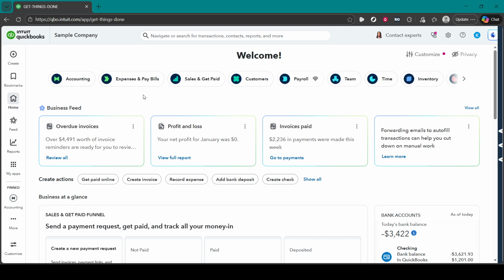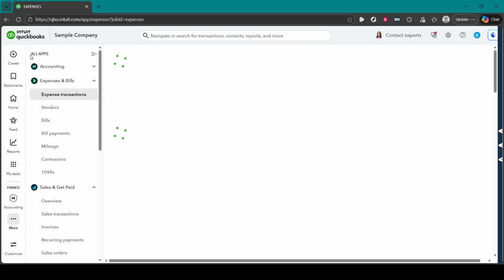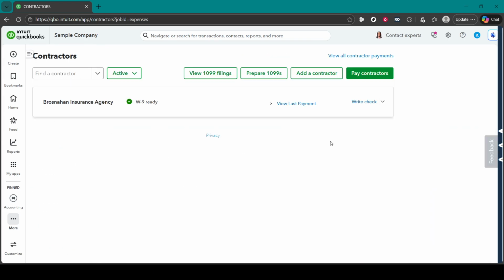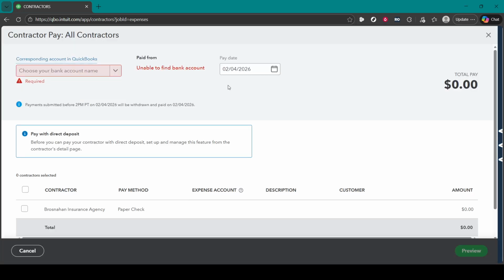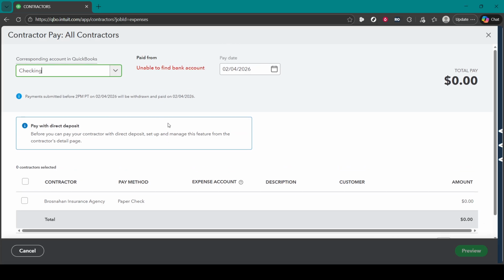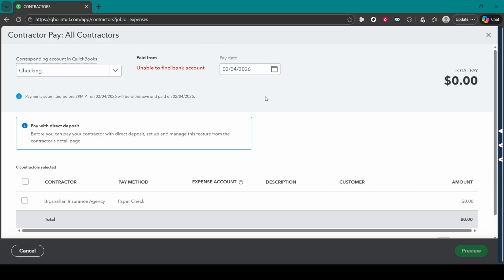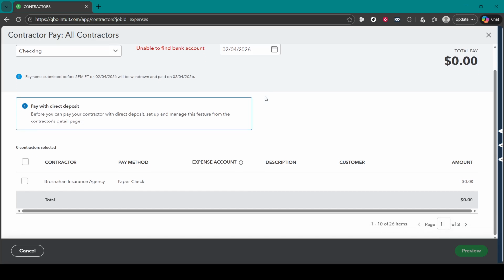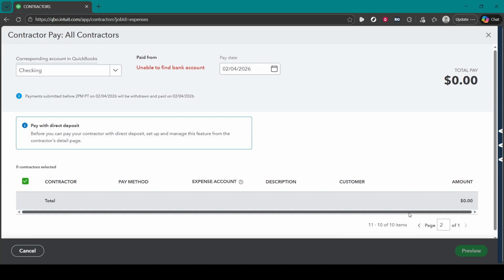How To Pay A Contractor In QuickBooks Online (Easiest Way)(2026 Guide)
Ensuring your external talent is paid on time and your tax records are accurate is a critical part of business management. In this 2026 updated tutorial, I show you the easiest way to pay a contractor in QuickBooks Online. Mastering the contractor payment workflow—including direct deposit and record-keeping for 1099 reporting—is essential for maintaining vendor relationships during the current fiscal year.

We navigate the modern 2026 "Payroll" and "Contractors" dashboards to demonstrate a high-efficiency payment process. You will learn how to add a contractor to your list, how to set up direct deposit for faster payments, and the best way to record manual payments to ensure your year-end tax filings are seamless. This professional workflow is optimized for the latest software versions to help you master your business financials.